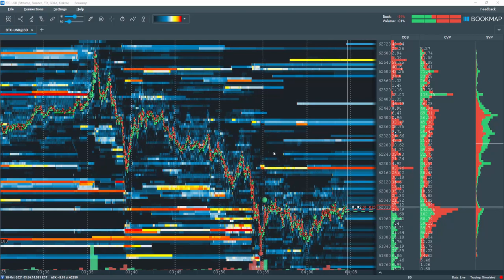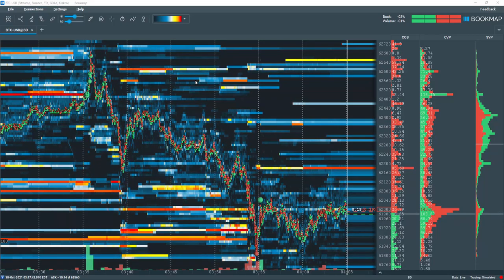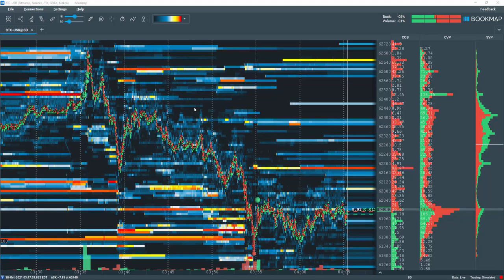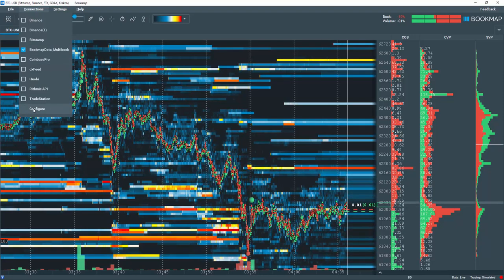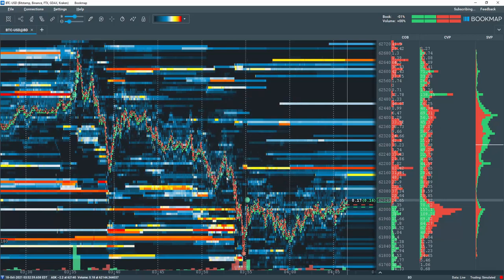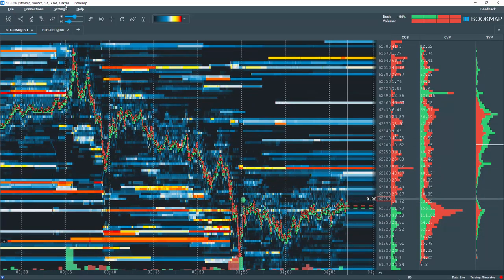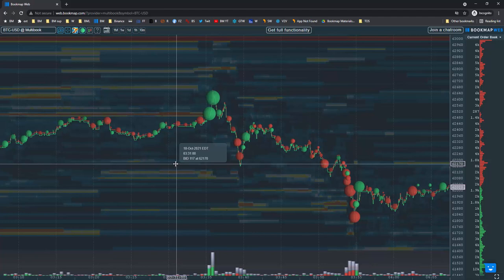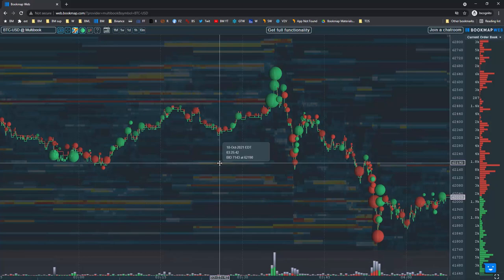Multibook Desktop and Web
Multibook Desktop and Web offers access to preselected Bookmap synthetic instruments via the Bookmap Desktop and Web platforms.